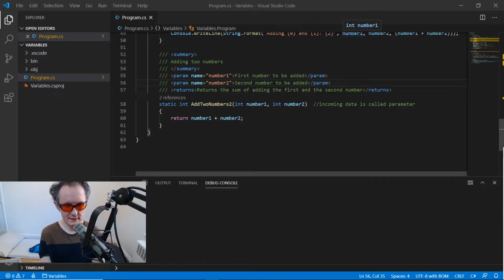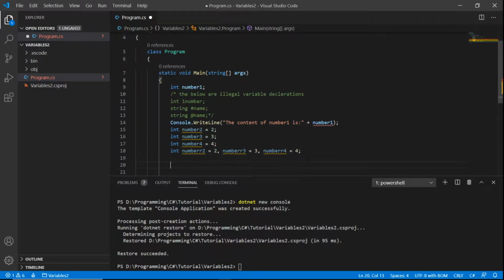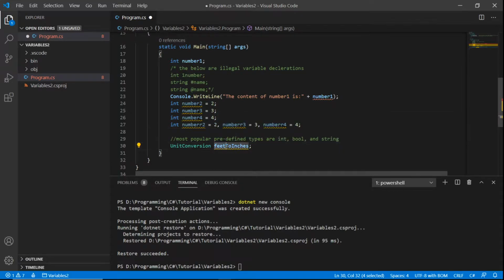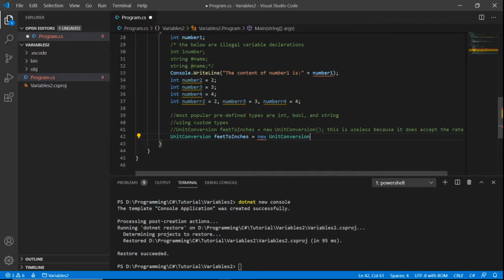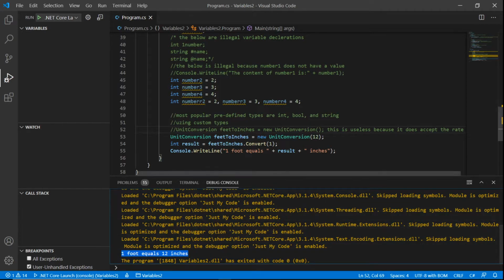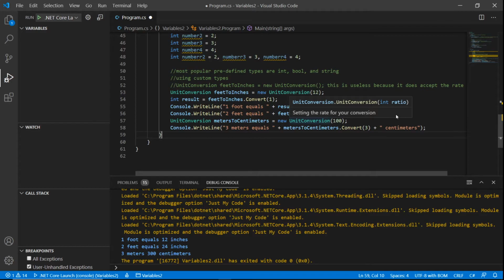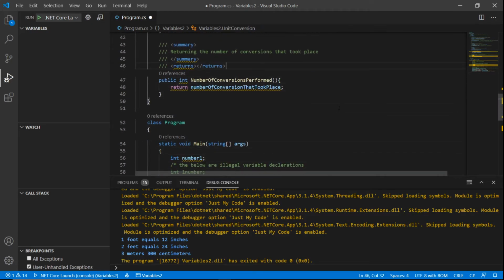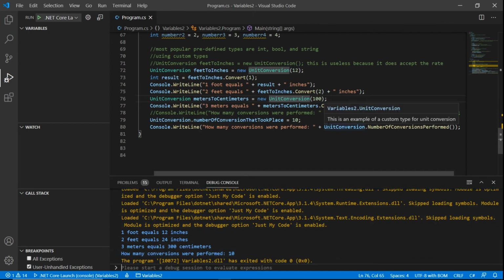Programming Training Video 4 Variables Part 2 in Visual Studio Code using C# in .NET Core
Fourth video in the Beginner's Series is diving even deeper into variables. I am talking about * Custom Types * and I write a program that demonstrates their usage. Also the use of static class properties and methods is touched. Please let me know if you have any questions. Enjoy it